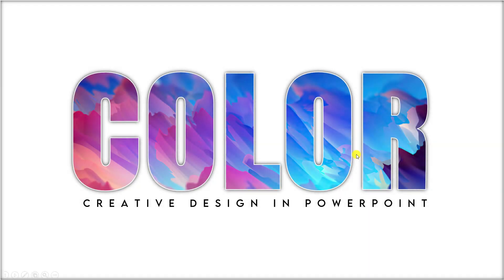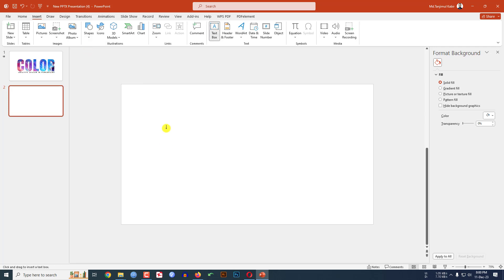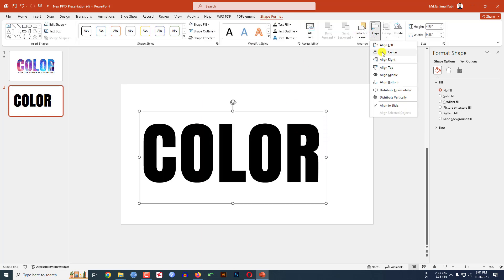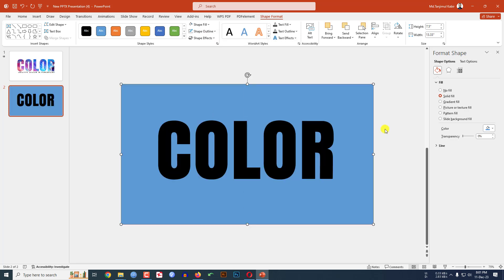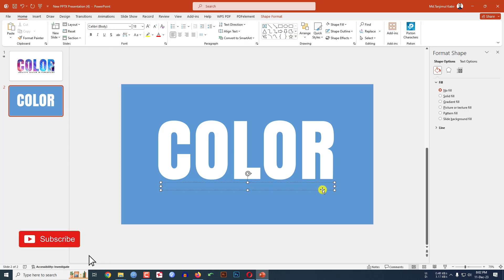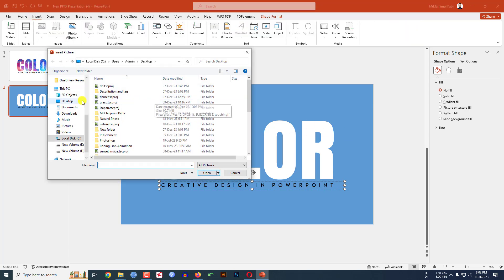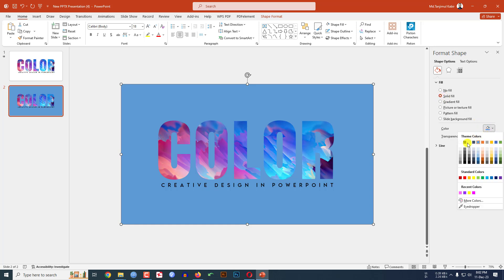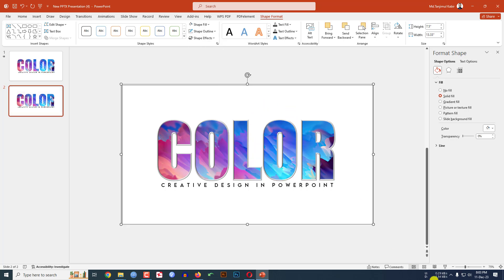How to Design Colorful Text Effect in Microsoft PowerPoint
Learn how to create eye-catching text effects in Microsoft PowerPoint with this easy tutorial! In this video, we'll show you step-by-step how to design colorful and vibrant text that will make your presentations pop. Discover simple yet powerful techniques to add gradients, shadows, and other effects to your text. Whether you're a beginner or an experienced user, this tutorial will help you elevate your PowerPoint skills. Join us and bring your slides to life with stunning and dynamic text designs!